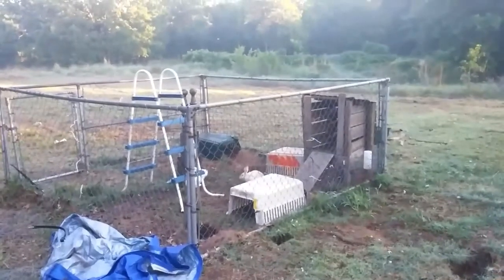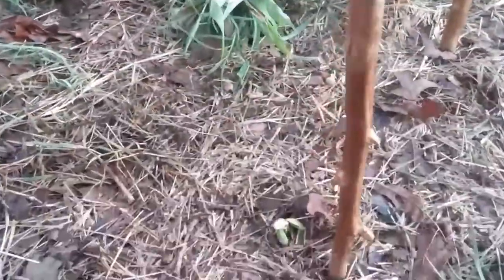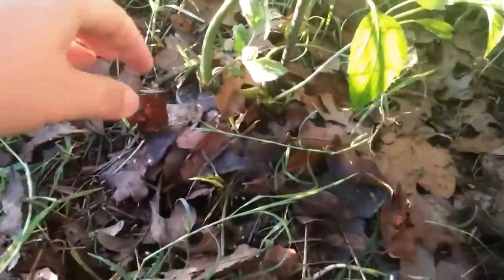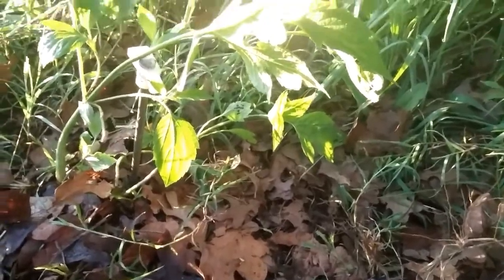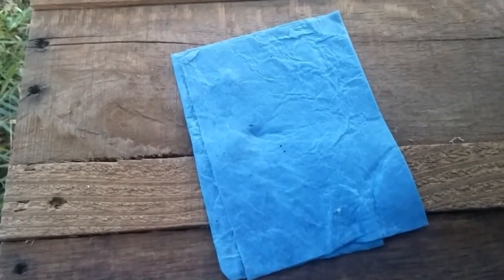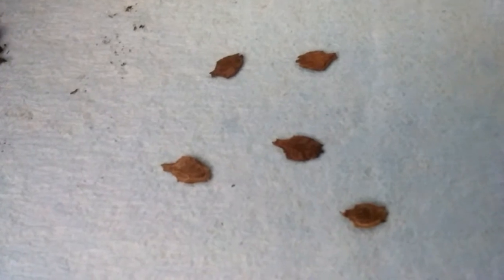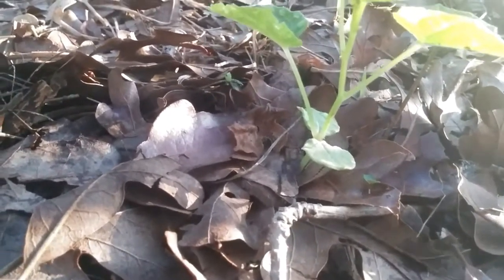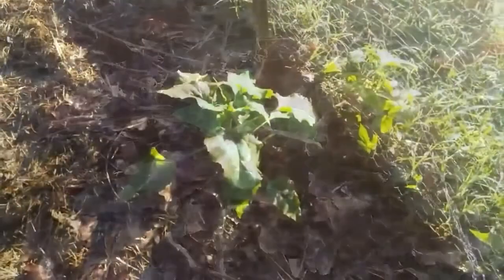New growth! There may be hope for me yet!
We were weeding the garden last night and found some new growth and some volunteer plants that I wanted to show you!!!